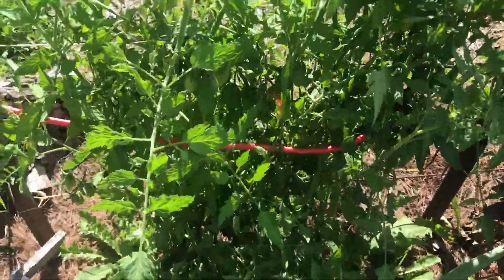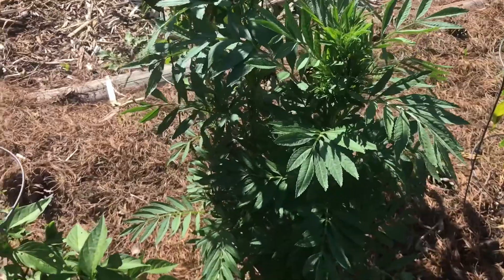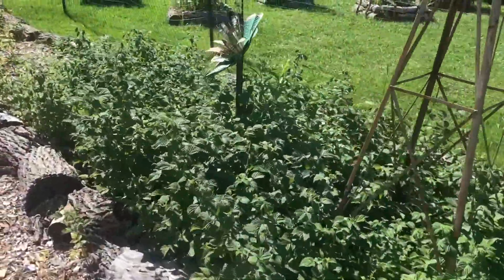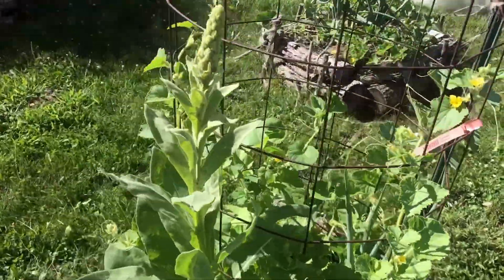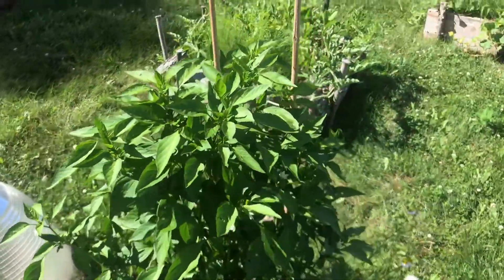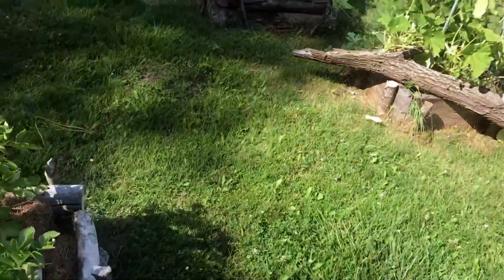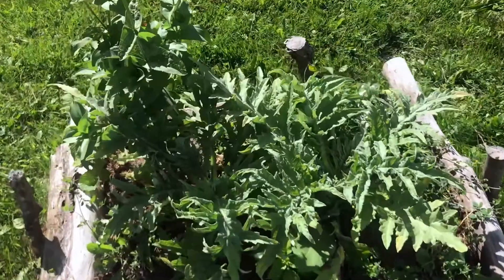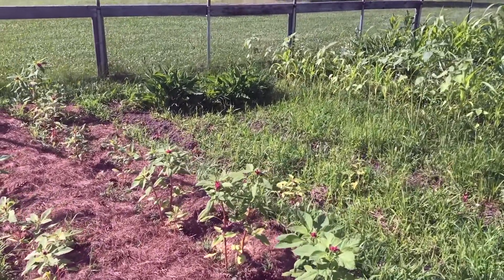Veggie Patch Garden Tour 3 : Wisconsin Zone 5 (Late July)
Take a stroll with me through my permaculture style vegetable garden.  I have two large plots with different set-ups and a hoop house that is growing grains this year!!  The regular garden bed is heavy clay soil and has been amended/set-up hugelkultur style while the raised bed garden is built from the logs in the woods and filled with the fertile forest soil!

I believe in taking a more holistic & permaculture approach to gardening so you will see things left more natural the way nature intended it to be!

In this walk through we go over pests & pest remedies, harvesting produce, and fall planting crops!

Please comment and let me know what else you'd like to see or know more about.